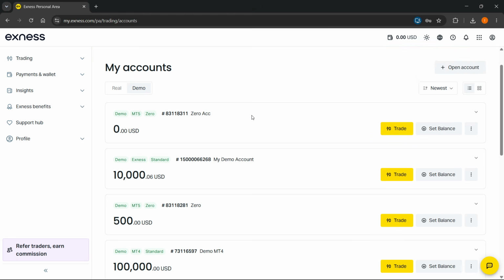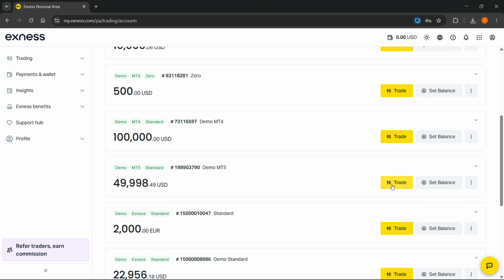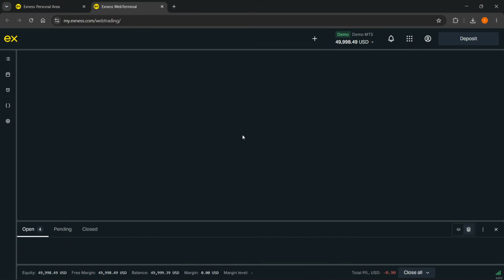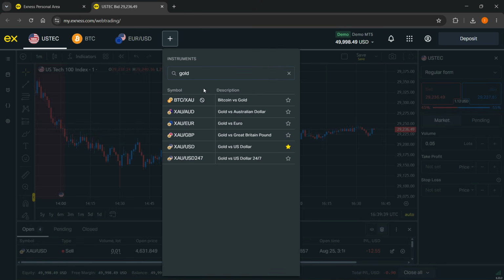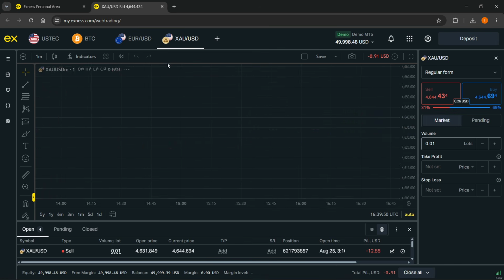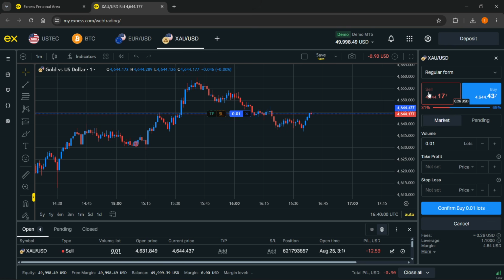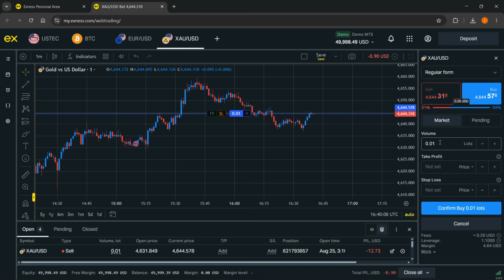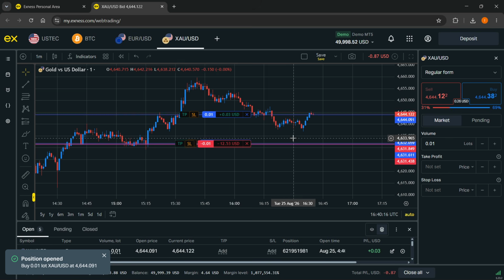How To TRADE GOLD In Exness (QUICK & EASY) 2026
In this video, I'll show you how to trade gold in exness. This is a full guide on how to buy and sell gold effectively using the exness platform in 2026. In case you've been trying to learn how to navigate gold trading in exness, this is the video you need to see!